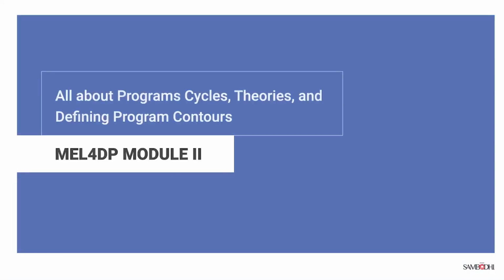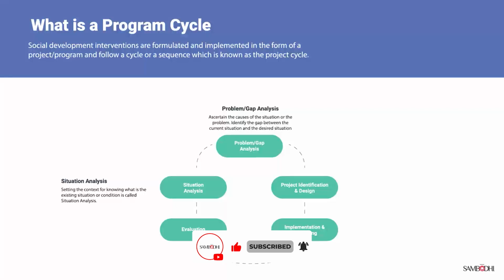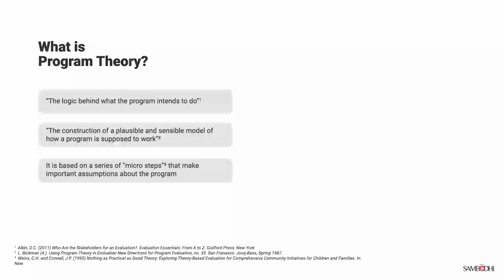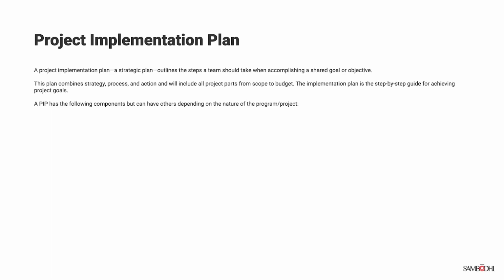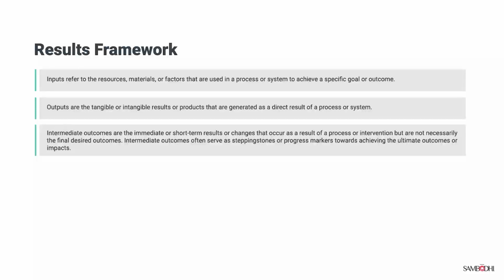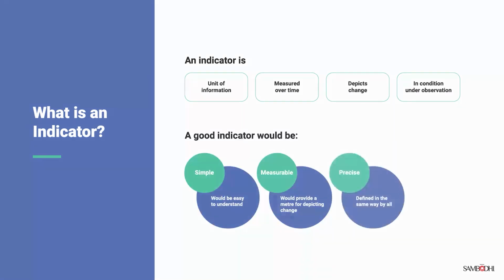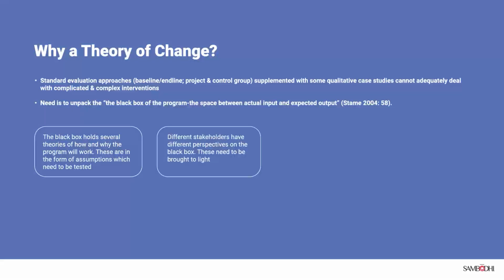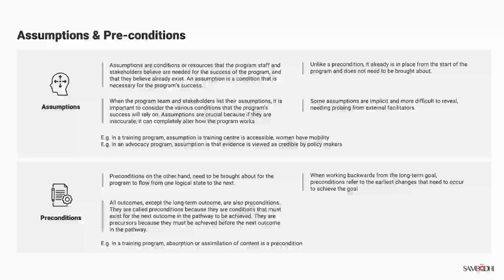All About Program Cycles, Theories, and Defining Program Contours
All about program cycles, theories, and defining program contours is crucial knowledge for anyone involved in project or program management. In this video, we’ll explore the entire lifecycle of a program, from planning and design to implementation and evaluation. You'll learn how program theories provide a roadmap for achieving desired outcomes and how defining program contours can sharpen focus and ensure success. Whether you’re managing development projects or corporate initiatives, understanding these core concepts will help you structure your programs effectively and achieve your goals. Watch to gain insights that will enhance your project planning and execution.